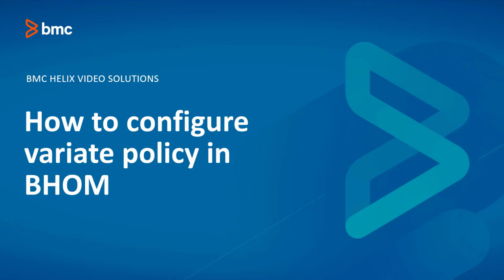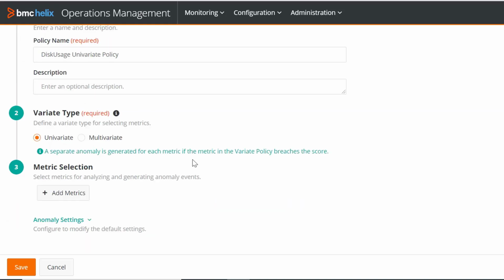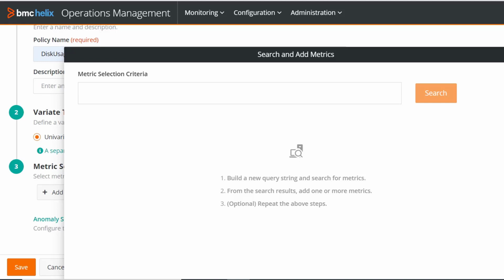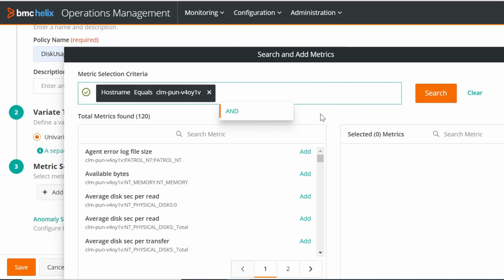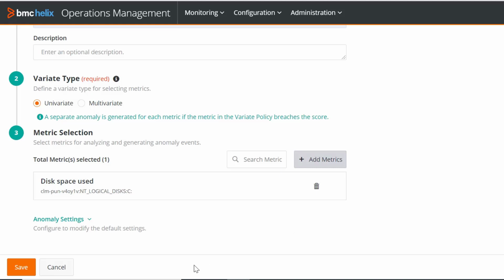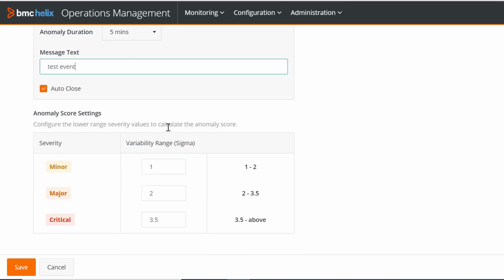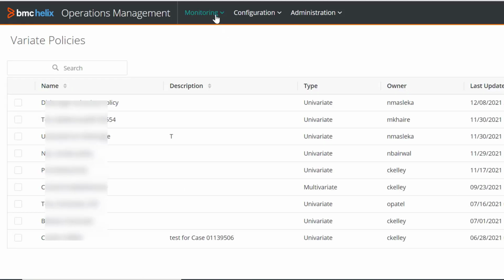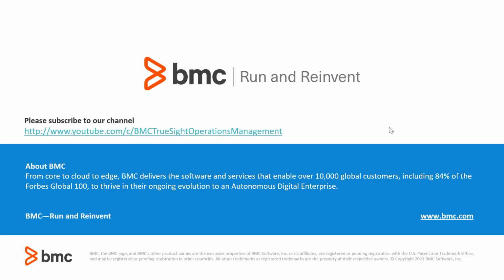BMC Helix Operations Management: How to Configure Variate Policy in BHOM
This video explains how to create a Univariate policy in BMC Helix Operations Management (BHOM) to generate anomaly events.